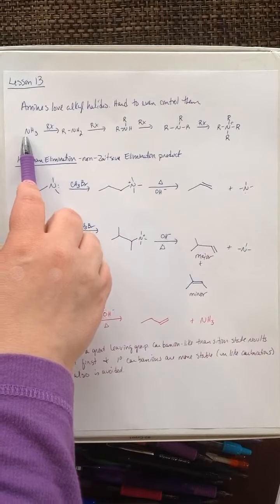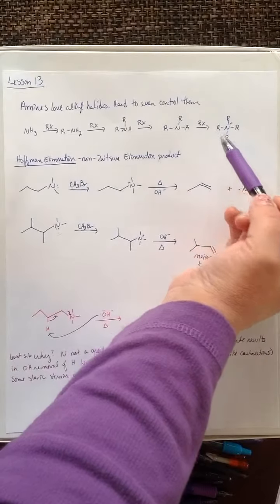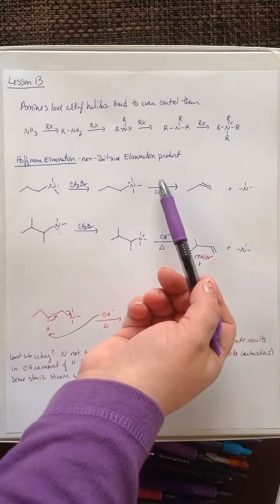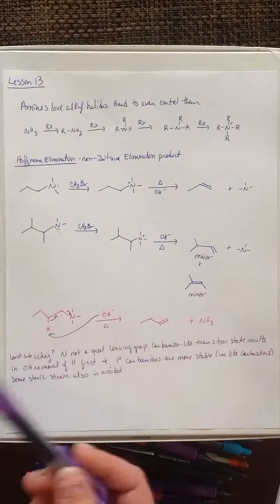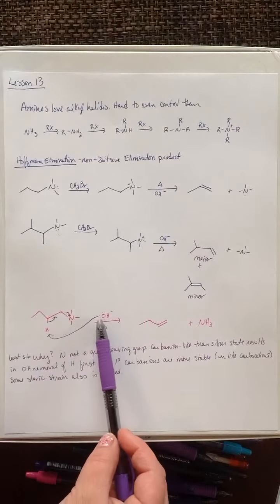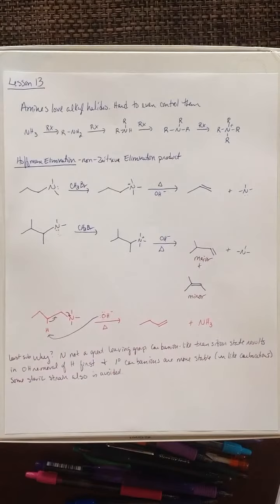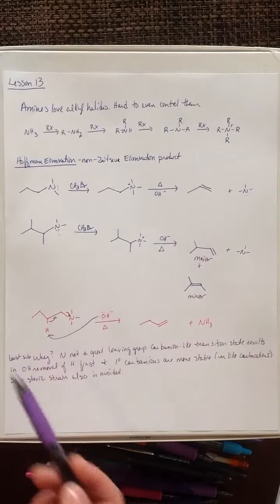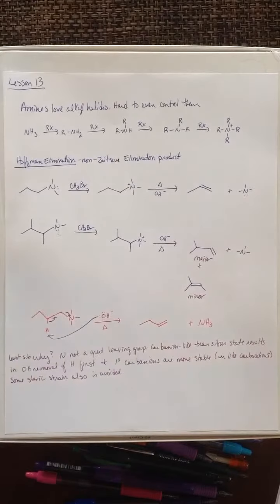Orgo 2 Lesson 13